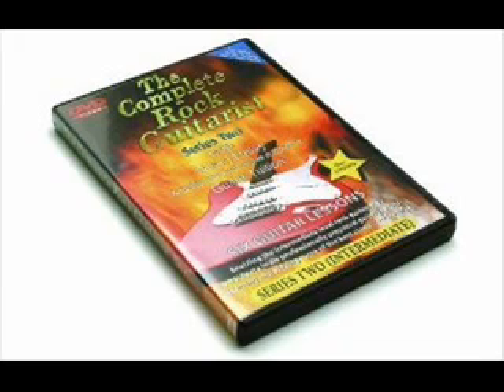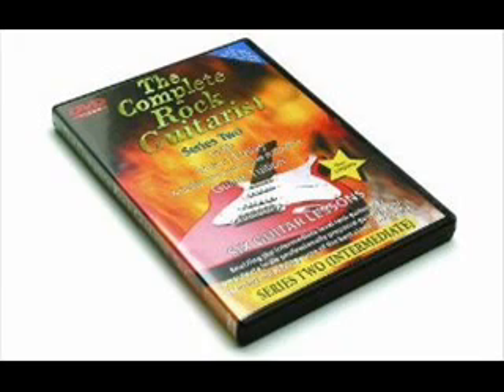The Complete Rock Guitarist: Series Two (Main Menu)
DVD Theme 2006